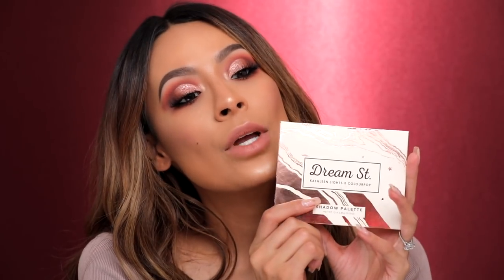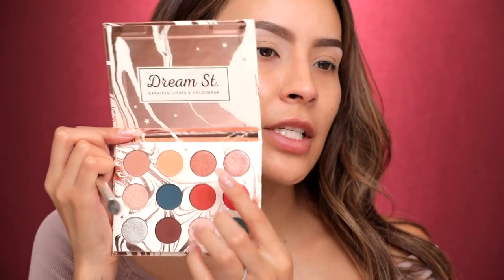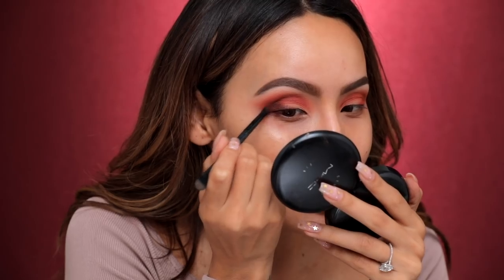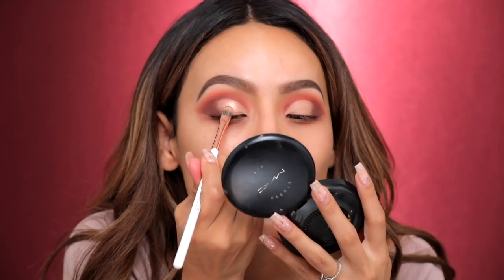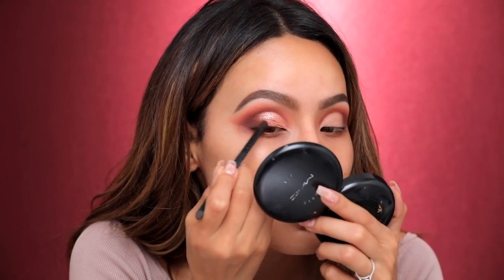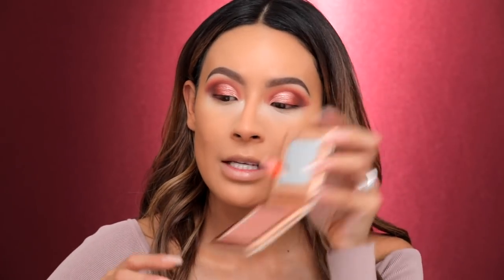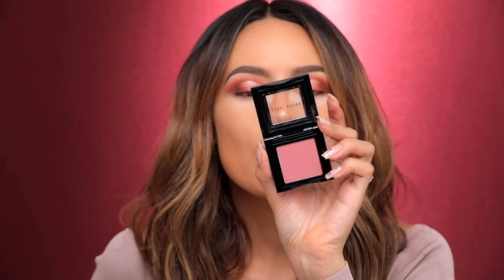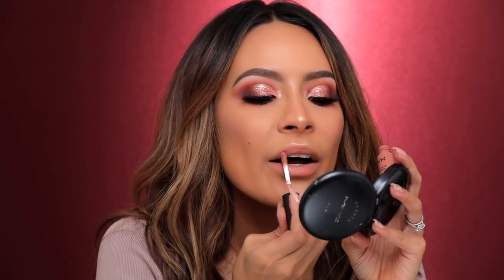ROSE GOLD NEW YEARS EVE MAKEUP | DESI PERKINS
❤️ PRODUCTS MENTIONED: ❤️

KATHLEEN LIGHTS X COLOURPOP DREAM ST. PRESSED POWDER PALETTE (16.00 USD) – SHOOTING STAR

KAT VON D BEAUTY METALMATTE MINI EYESHADOW PALETTE – BONE

MR. WRITE (NOW) EYELINER PENCIL - DEAN

ESTEE LAUDER X VICTORIA BECKHAM LIMITED EDITION BRONZER – JAVA SUN